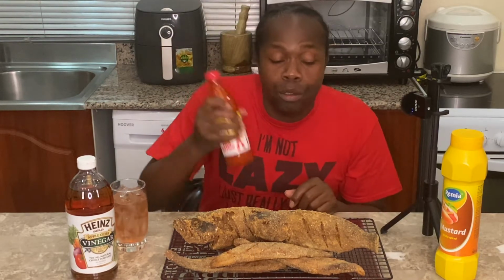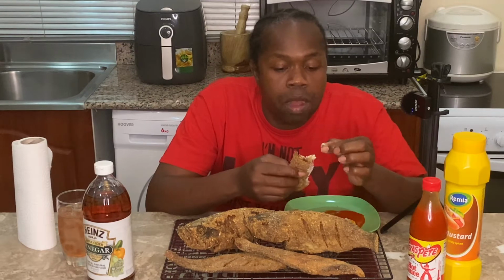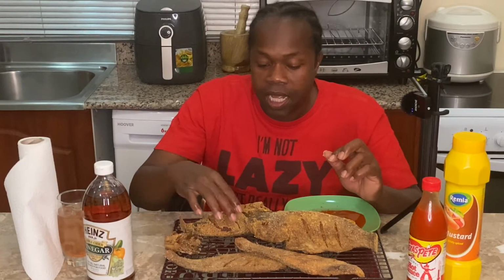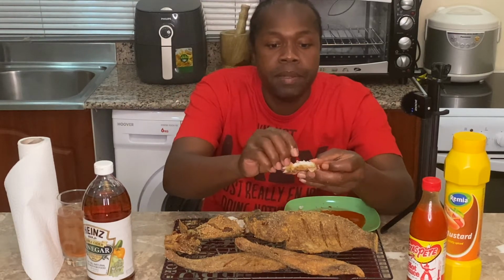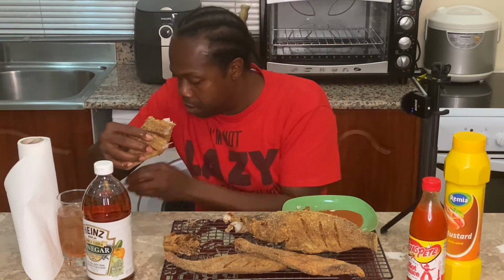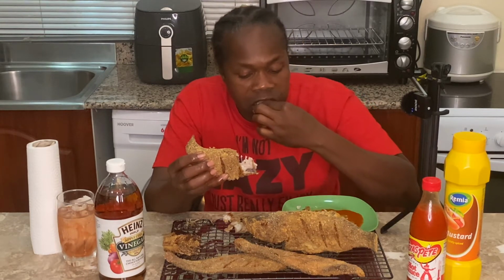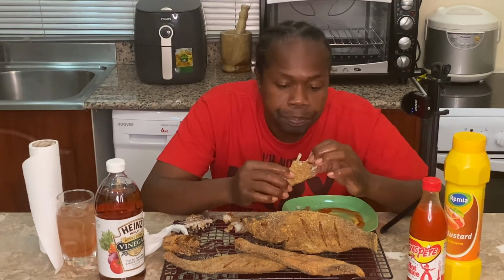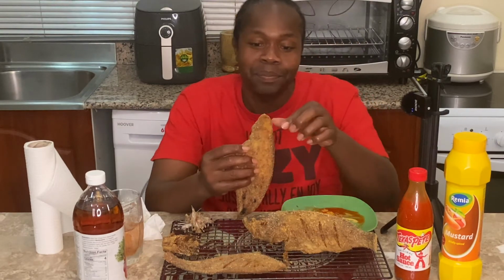Eating Home cooked Fried Fish Hamour(GROUPER) and Dover Sole (FLOUNDER)